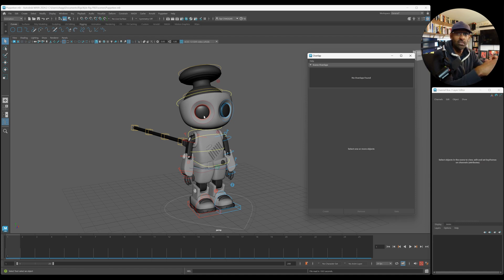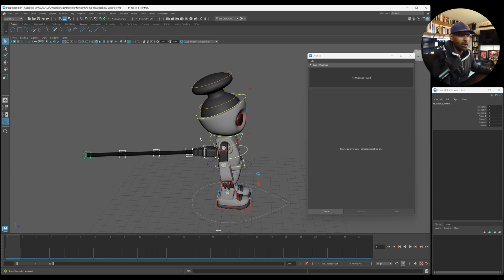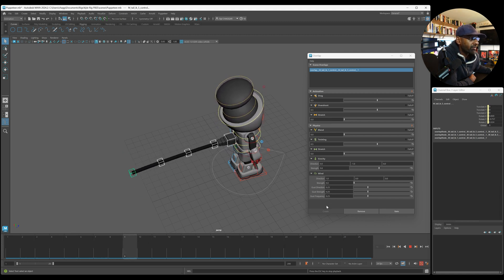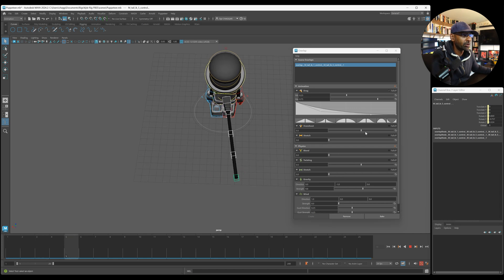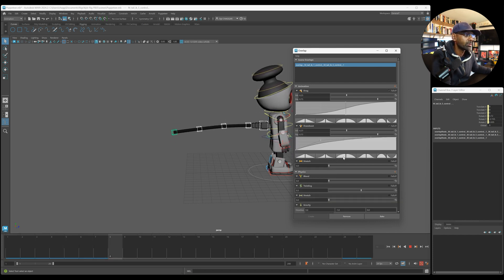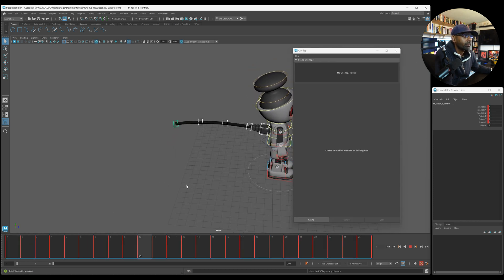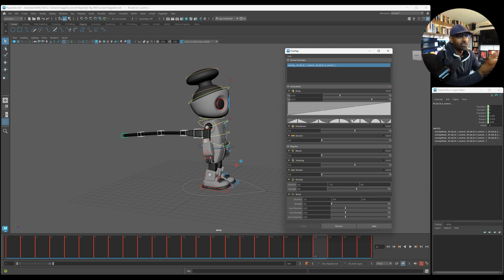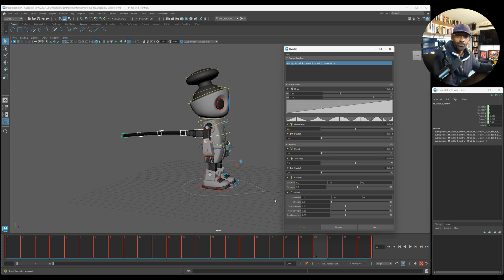Testing a New Drag and Overlap Tool in Maya 'Puppeteer'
Don't forget to sign up to my 'Animated' Newsletter to get weekly updates on the industry, what I'm listening too, what's inspiring me and more! Sign Up below:

📰 Follow my other socials:
🐦   / opichaggar
📚   / opi.chaggar
📸   / the_fitness_animator
📚   / opichaggar